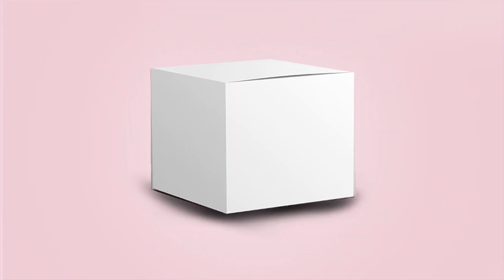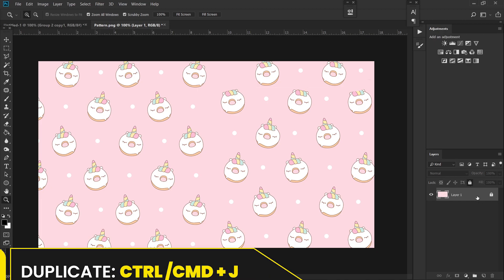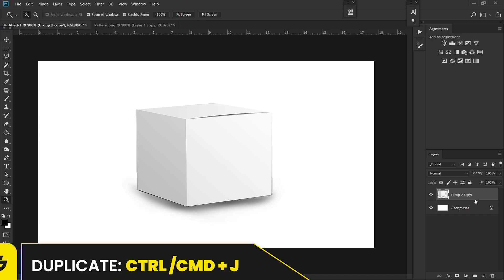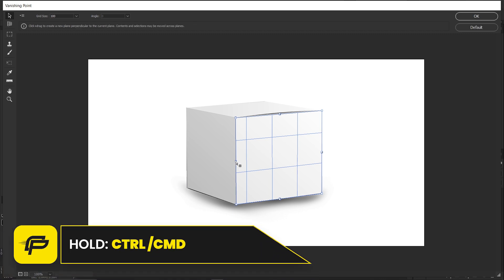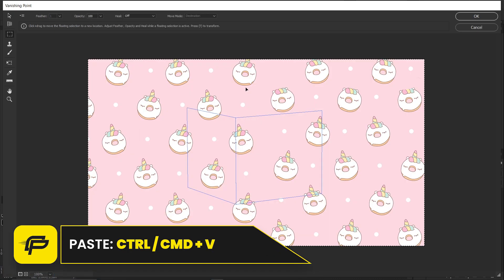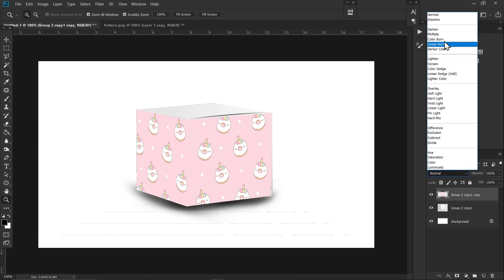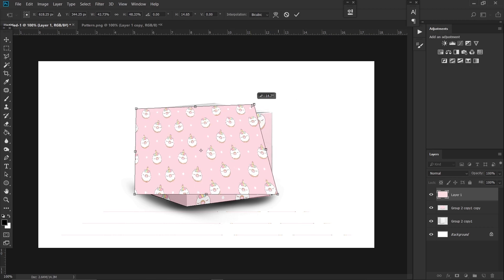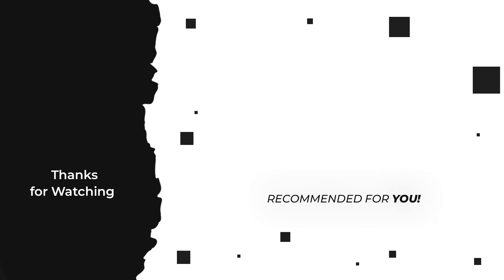Create Awesome Mockups for your Designs using Vanishing Point Filter | Photoshop Beginner Tutorial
Looking to take your design projects to the next level? In this Photoshop beginner tutorial, we'll show you how to use the Vanishing Point Filter to create awesome mockups for your designs!

With the Vanishing Point Filter, you can quickly and easily create realistic 3D mockups that will impress your clients and colleagues. Whether you're working on web designs, packaging, or print materials, this tutorial will give you the tools you need to create professional-looking mockups that really pop.

In this step-by-step tutorial, we'll walk you through the process of creating a mockup from start to finish. We'll cover everything from setting up the Vanishing Point Grid to adding textures and shadows to your design. By the end of the tutorial, you'll have a stunning mockup that you can use in your portfolio or share with others.

So if you're ready to take your design skills to the next level, join us for this exciting tutorial and learn how to create awesome mockups using the Vanishing Point Filter in Photoshop!

ASSETS